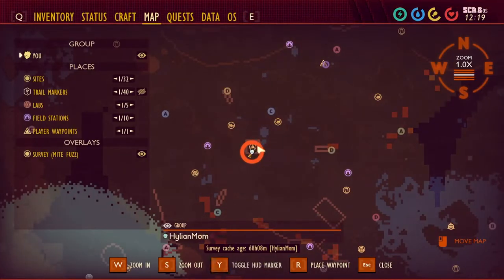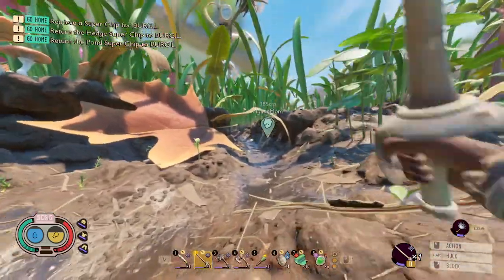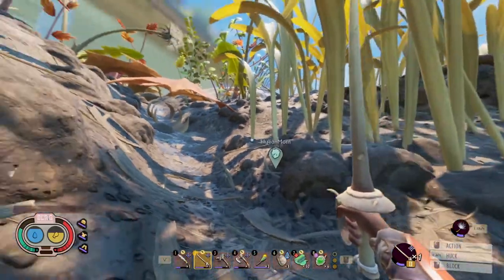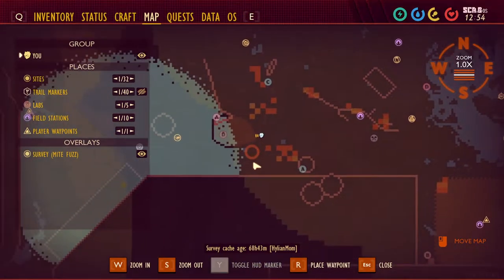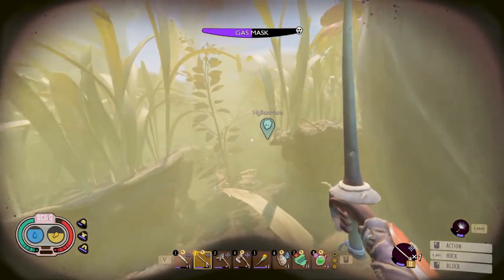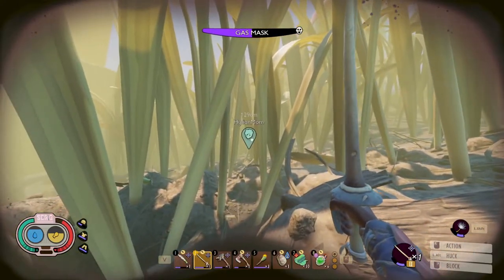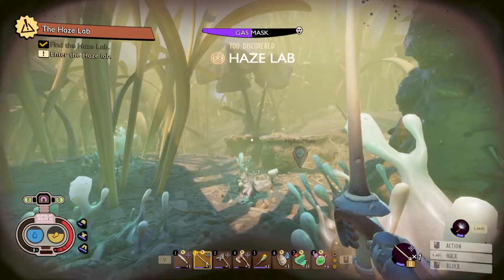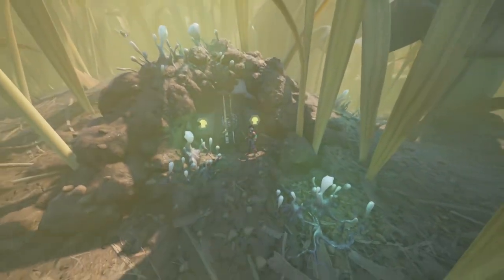How To Find The Haze Lab | Easy Grounded Guides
This video shows you how to easily find the Haze Lab and avoid the ditches in Grounded. Short, sweet, and efficient, I hope it can help anyone looking. Chapters available for your needs.

Mysterious Machine To Rake Rock Point: 0:00 - 1:38
To Haze Lab: 1:38 - 3:25